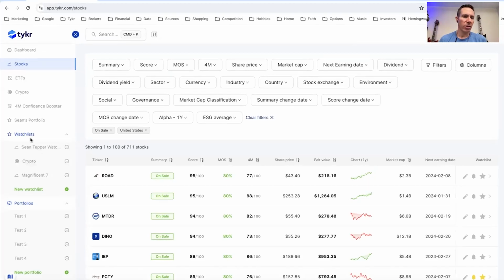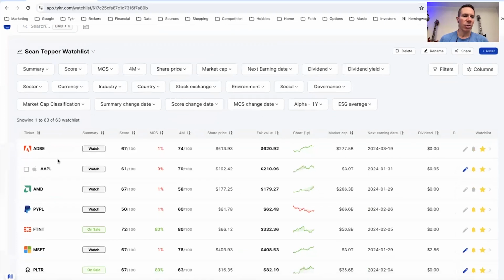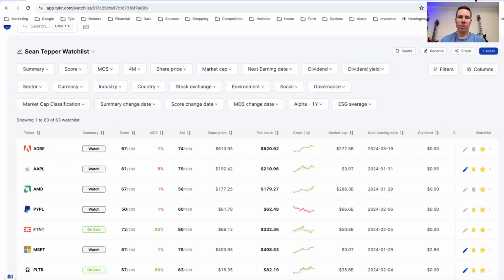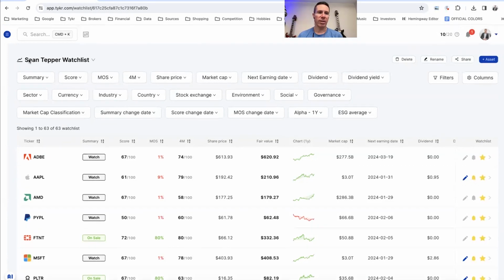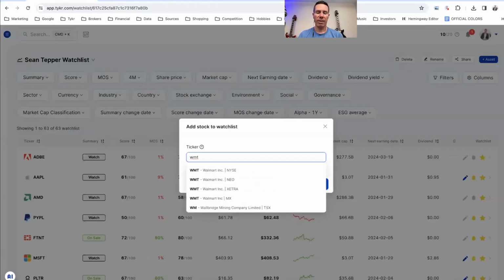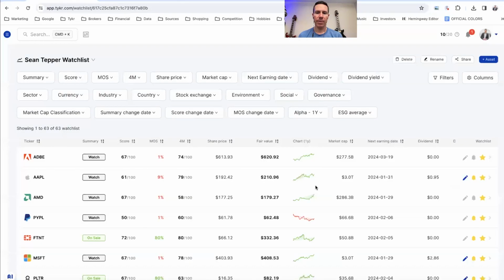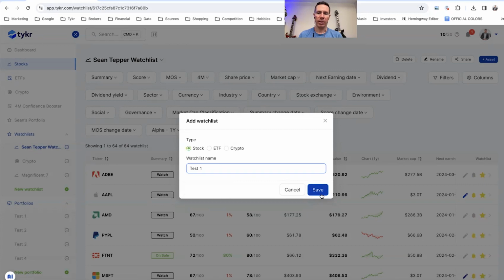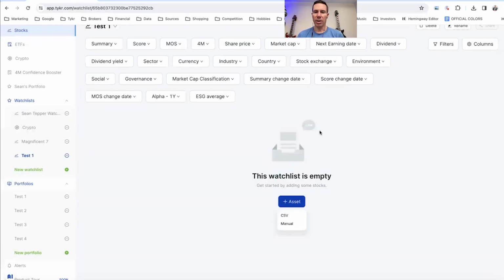How to use the Tykr Watchlist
Steps:

1. How to know the difference between a good stock and bad stock in 60 seconds
2. How to not lose money in the stock market
3. How a Janitor built up a portfolio of $8,000,000 (And you can too)